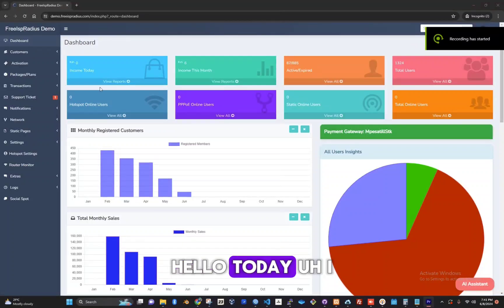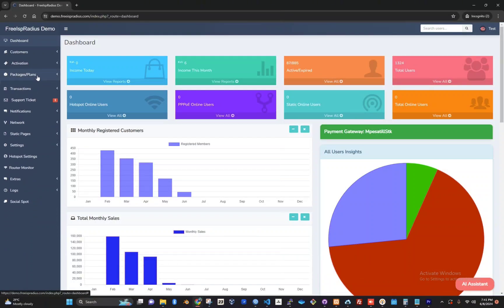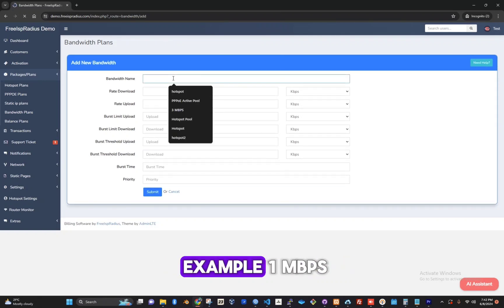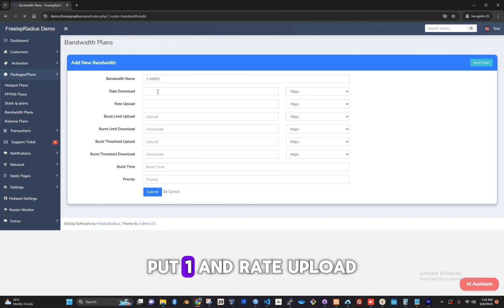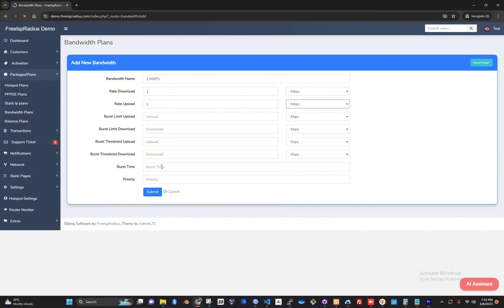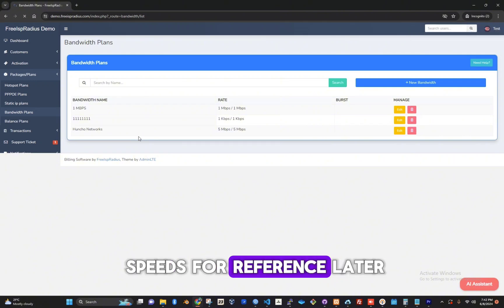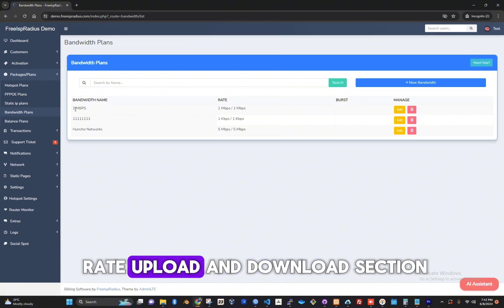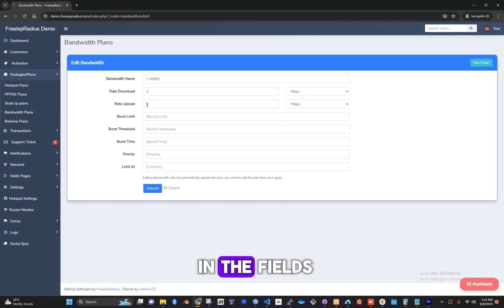Creating Bandwidth Plans In FreeIspRadius-PPPoE Billing System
Thank you for your interest in our ISP billing solution. We are pleased to offer you our cloud-based software for small to medium sized isps that allows you to manage static IP, hotspot, and PPPoE configurations all through a single convenient dashboard.
To get started, there are no installation fees for our software. It is entirely cloud-based for your convenience. The only requirements are:

A minimum of 15 clients
A Mikrotik router (any model except the hAP lite)

We will handle the remote configuration of your router via AnyDesk, so no technical expertise is needed on your end.

You can check our demo admin dashboard . password and username is admin

In terms of pricing, the first month of service will be at  2USD. And then 15 USD each month.

You can have all our services (Static, Hotspot and PPPoE )in one Router the only exception is you can only have one service per port.This means if port 5 is hotspot you can't have Static on the same port you have to choose a different port. This helps in easy troubleshooting.

Our Hotspot automatically connects user to the internet once a successful payment has been made. This also translates to one mpesa number per connection/account.